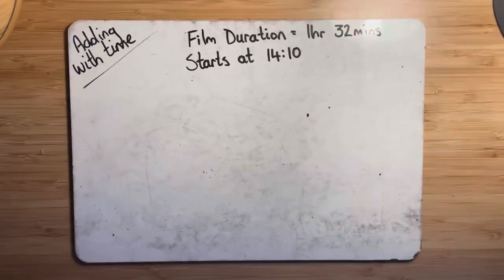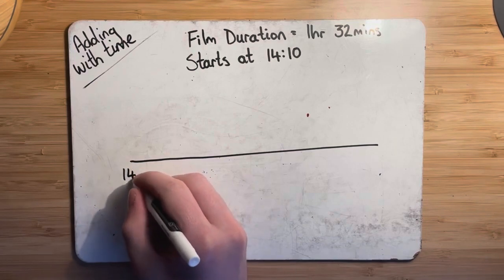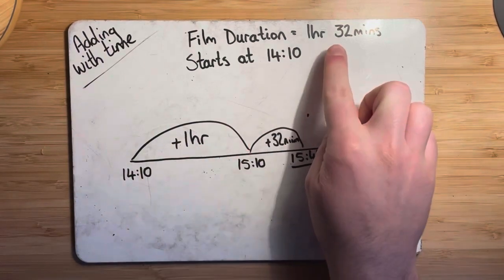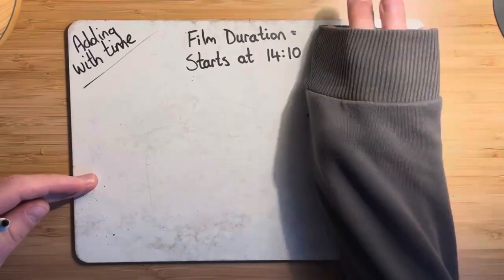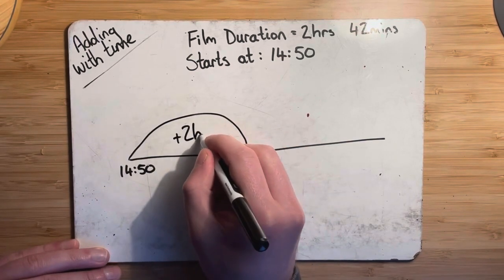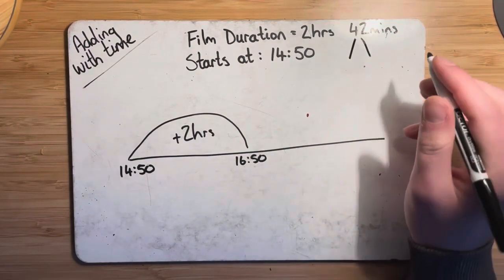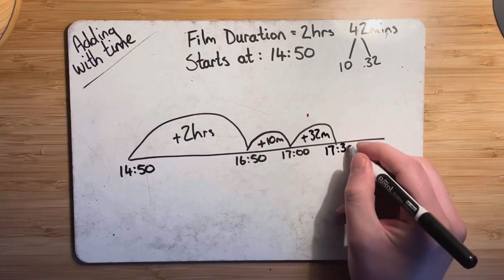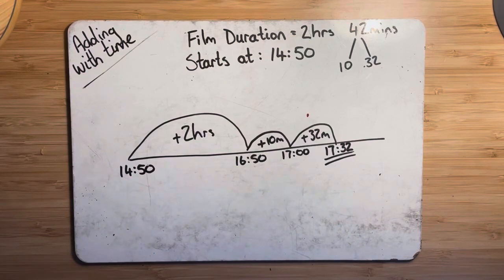Adding With Time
In this Second Level Numeracy and Mathematics video, Mr Hornsby teaches you how to perform calculations involving time.